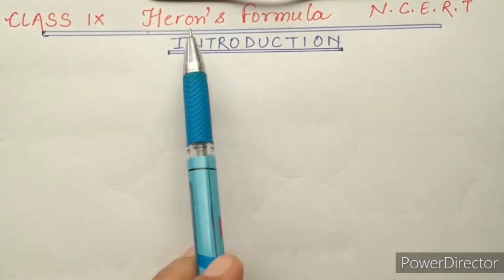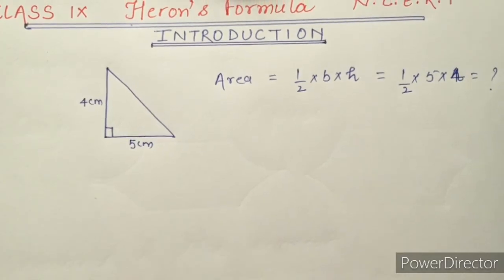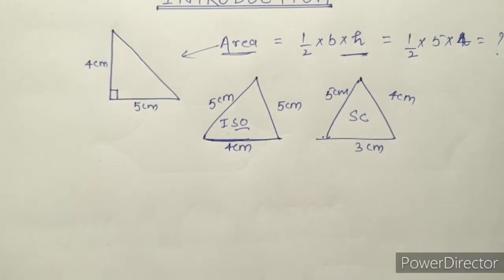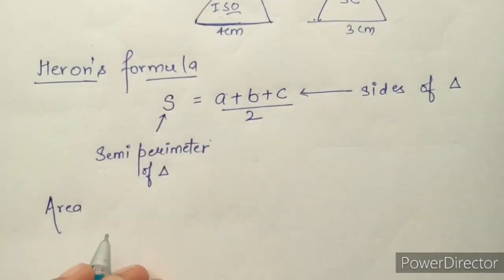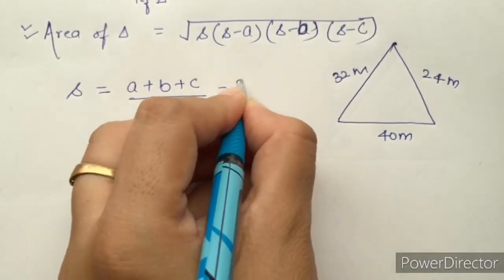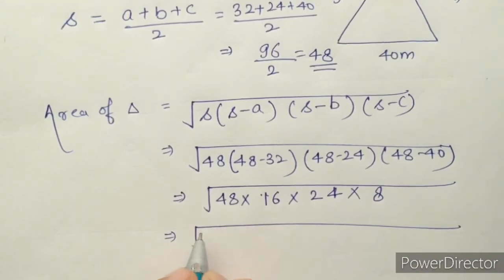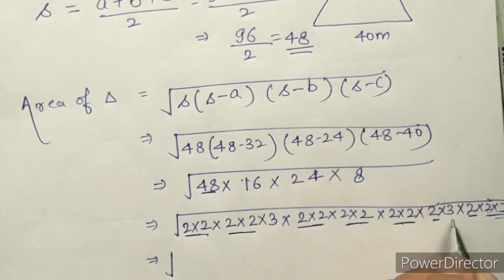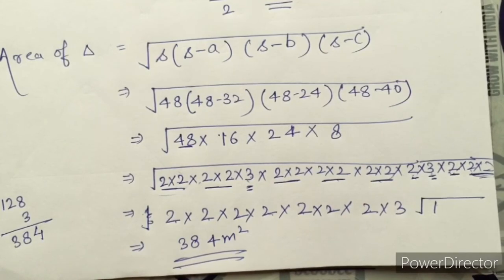Class IX Heron’s Formula